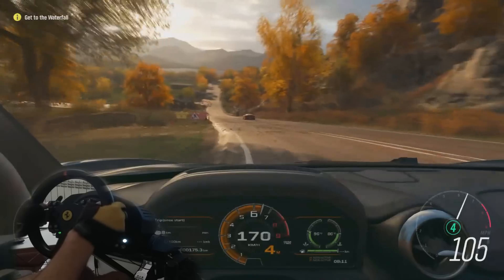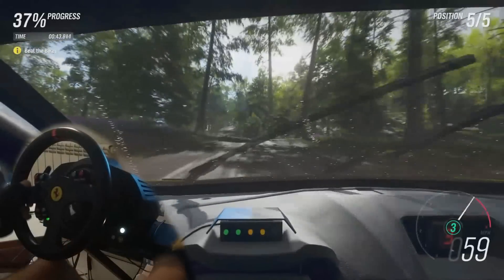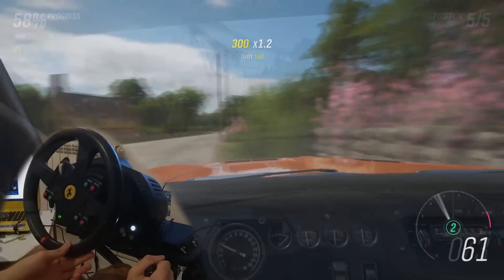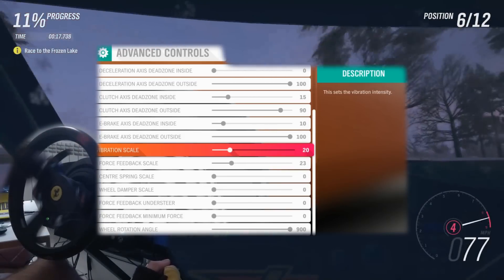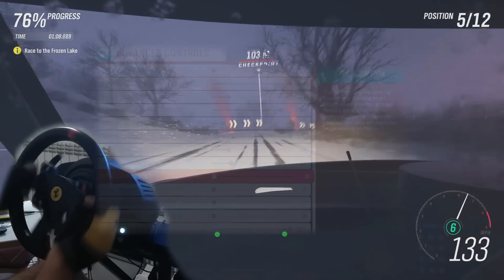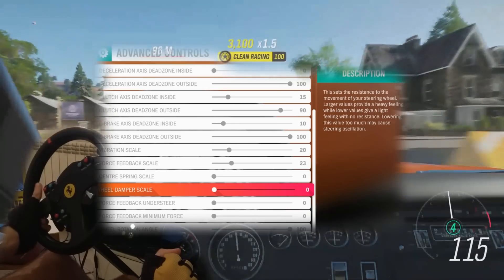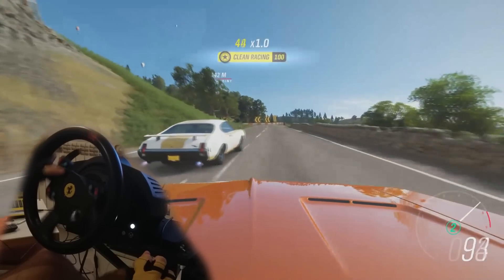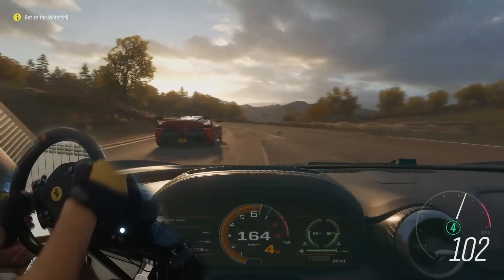Steering wheel Setup Tutorial Forza Horizon 4 settings for Thrustmaster, Logitech and Fanatec Ultima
Guide on how to set up Forza Horizon 4´s Force Feedback.
It works for all xbox and PC compatible steering wheels supported by the game.

Thrustmaster T150
Thrustmaster T500 RS
Thrustmaster TMX V1
Thrustmaster TMX V2
Thrustmaster T300RS
Thrustmaster TX
Thrustmaster RGT
Logitech MOMO Force Feedback Racing Wheel
Logitech G920
Logitech G929
Logitech G25
Logitech G27
Fanatec Clubsport